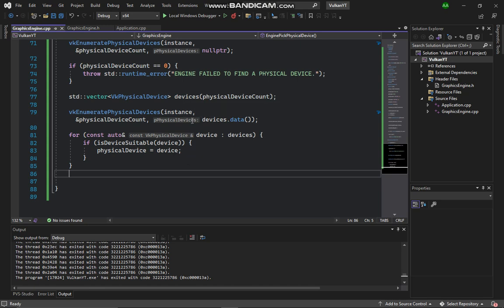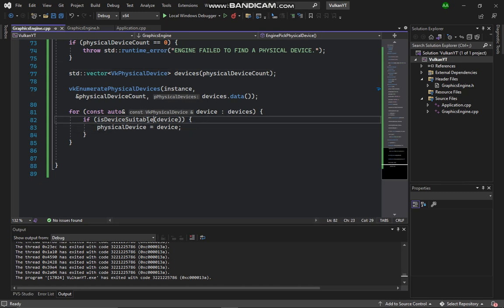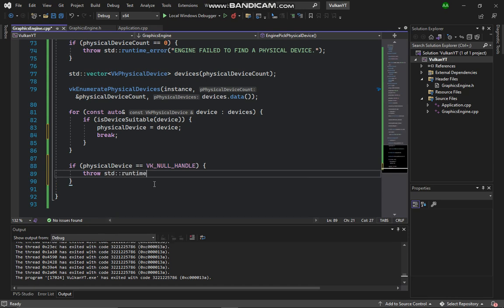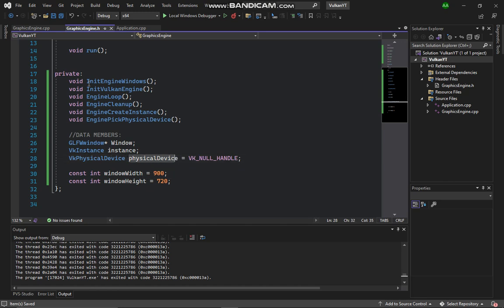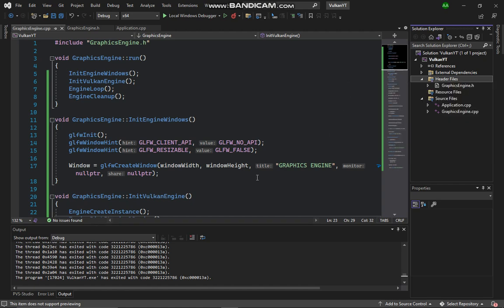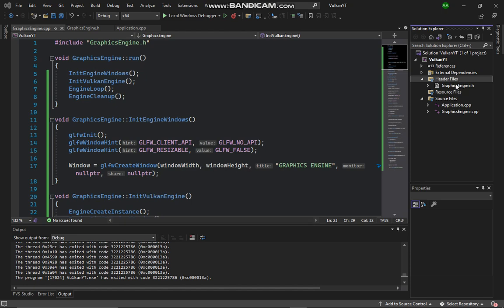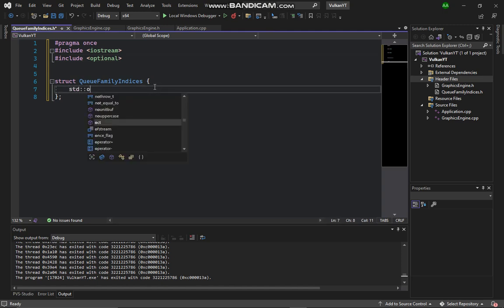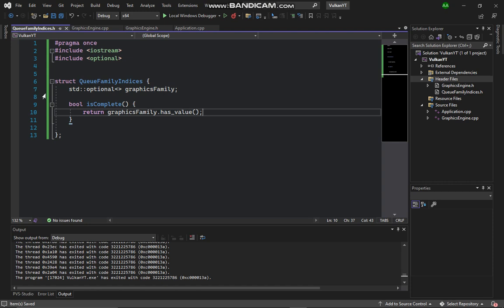Lecture. 11 - Creating Queuefamily Structure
In This Current Video, We Will Discuss About The Structure of The Queue Family And Much More Related To That. So check it out completely.